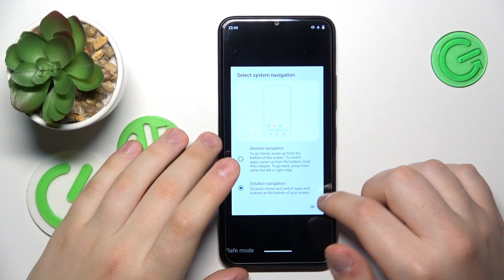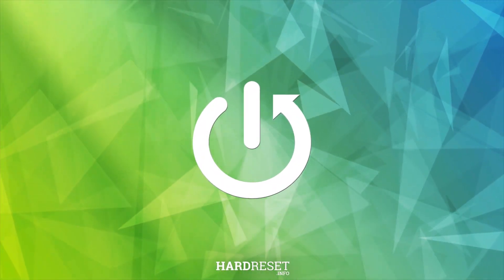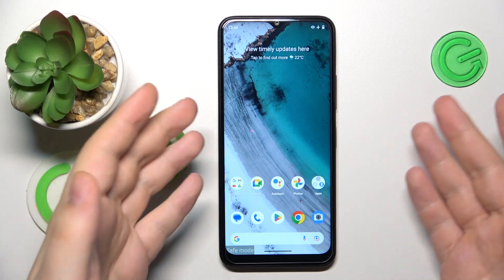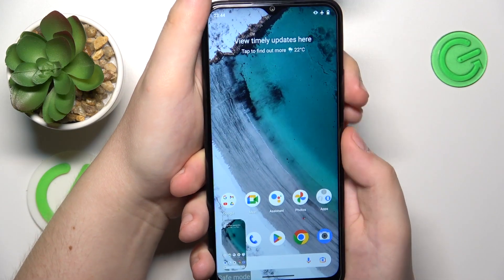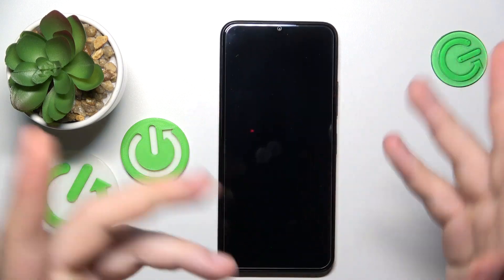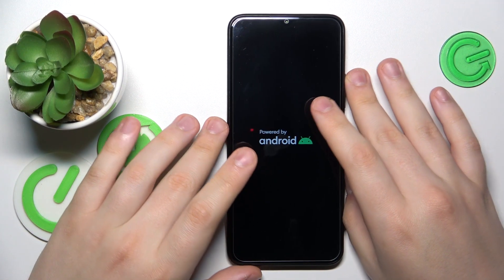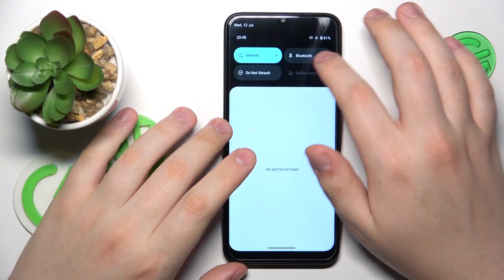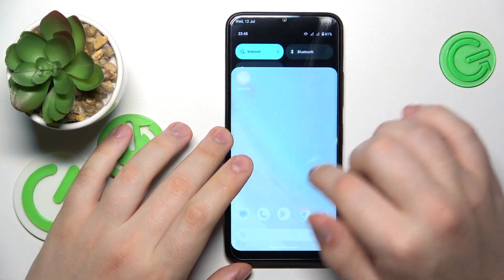How to Turn Off Safe Mod on NOKIA C32?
In this tutorial video, we will show you how to disable the Safe Mode on your NOKIA C32. Safe Mode is a restricted mode that allows only essential apps to run, and it is often used for troubleshooting purposes. We will guide you through the steps to exit Safe Mode and return your phone to its normal operating mode.

How to exit Safe Mode on NOKIA C32?
How to disable Safe Mode on NOKIA C32?
How to switch off Safe Mode on NOKIA C32?